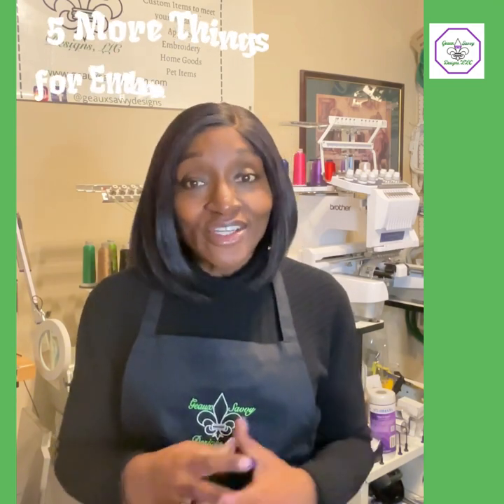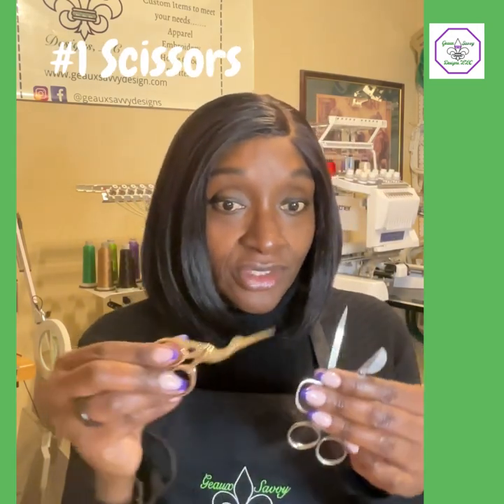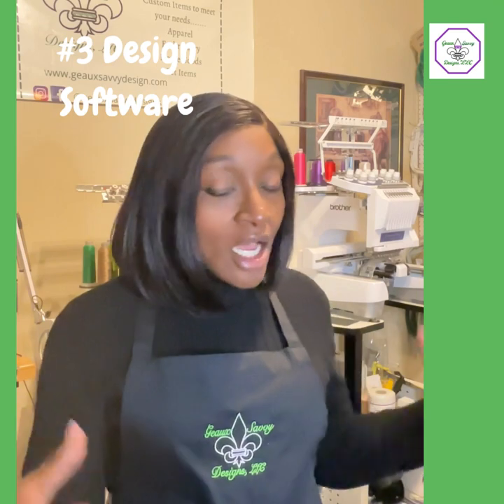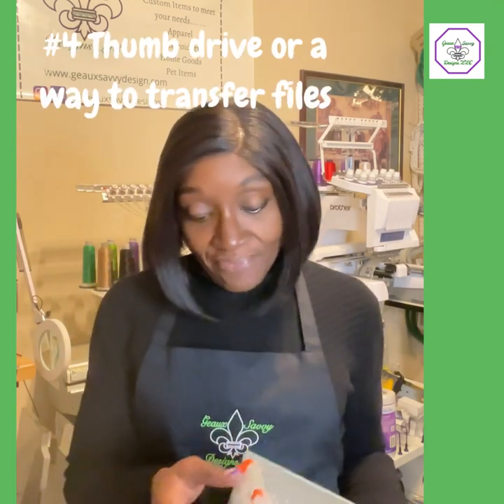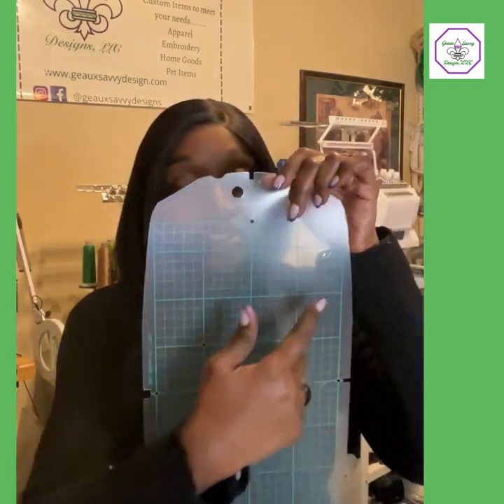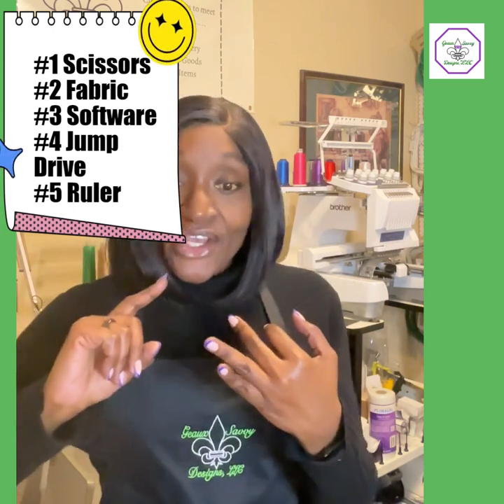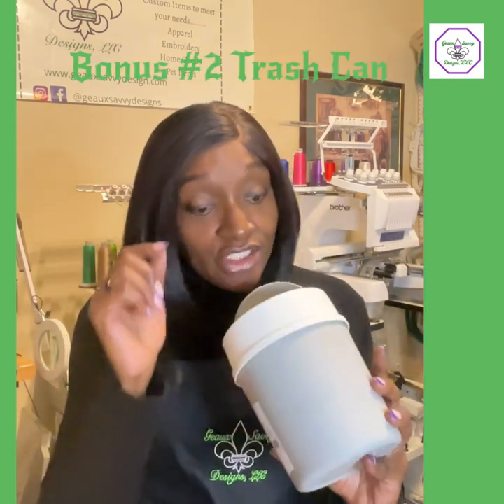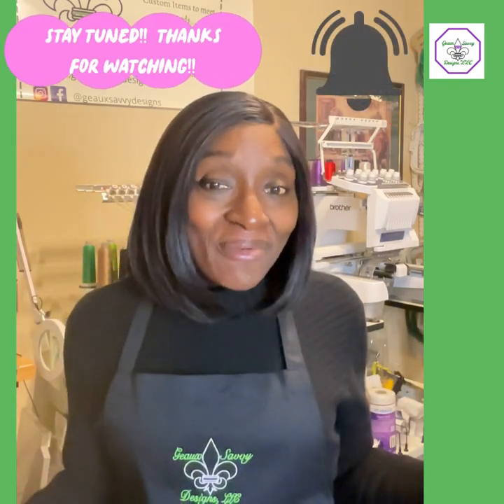Embroidery Essentials: 5 More Must-Know Tips for Machine Embroidery Beginners!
Let's continue to discuss 5 more things about embroidery.  Ready to dive into the colorful world of embroidery? Our fun video, 'Embroidery Essentials: 5 Must-Know Tips for Machine Embroidery Beginners!' is like a treasure map to start your adventure! It's like learning to bake a yummy cake, but with threads and fabrics. 🍰🧵 We'll show you how to be best buddies with your embroidery machine, pick the coolest threads and fabrics (just like choosing your favorite clothes!), and put your designs in the perfect spot. We'll also teach you how to stretch your fabric in a hoop - think of it like a drum! Plus, we'll share super tips to keep your machine happy and working great. Join us on this exciting craft journey and let's make some awesome embroidery together! 🎨✨